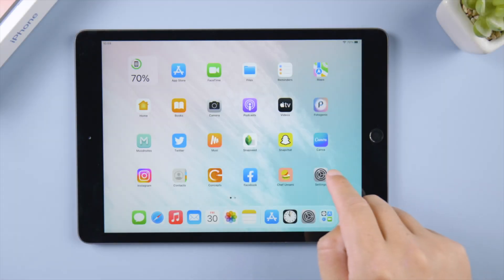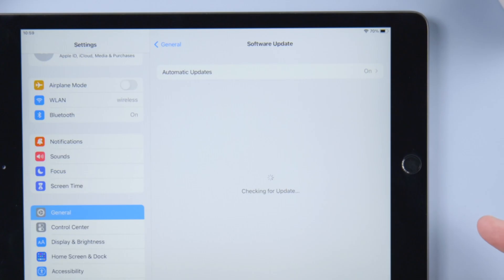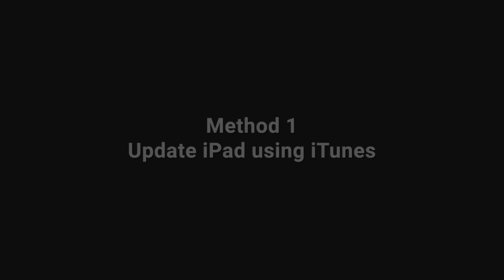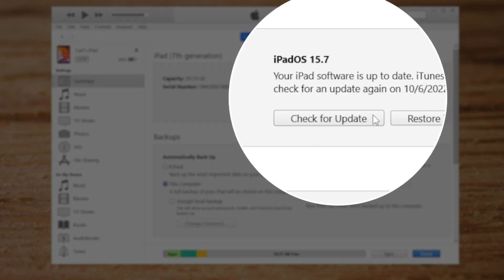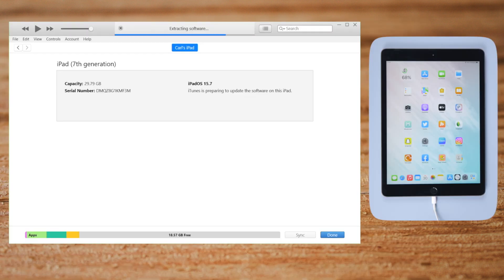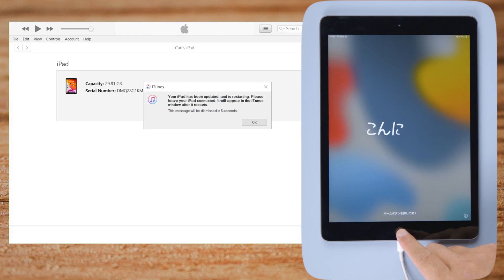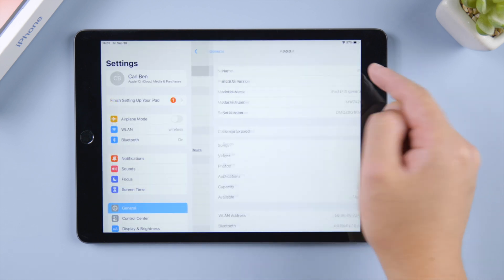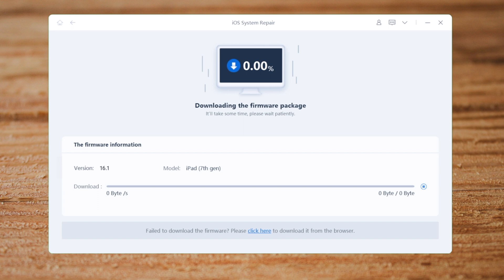iPad Won't Update to iPadOS 17/iPadOS 17 Is Up to Date? Here Is the Fix!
iPad/iPad Pro won’t update to iPadOS 16? Here’s what to do.

Chapters:
0:00 Intro & Preview
0:34 Update iPad using iTunes
1:30 Update iPad with ReiBoot